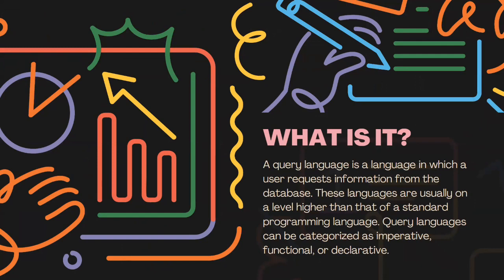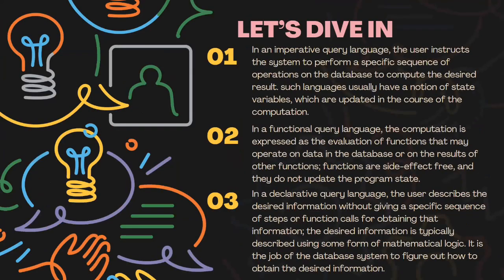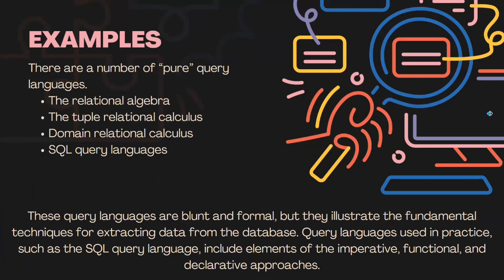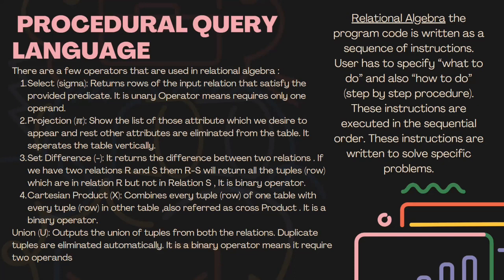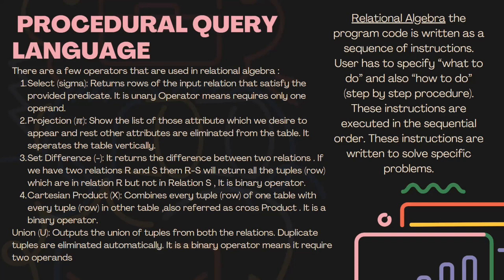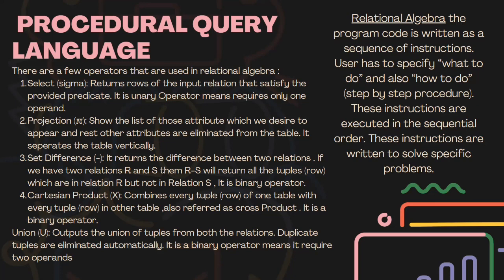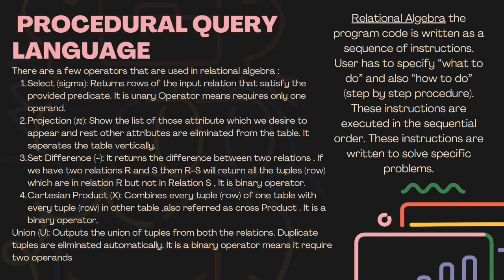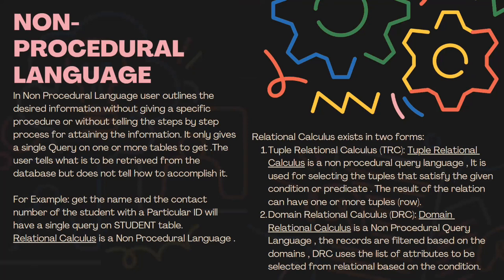Relational query language_Juan Christian/2373029